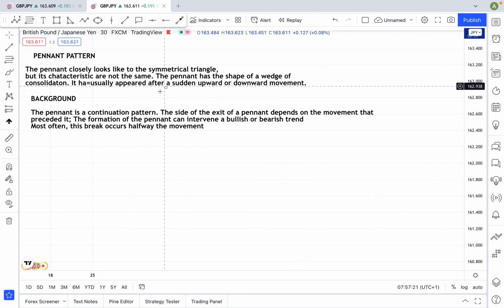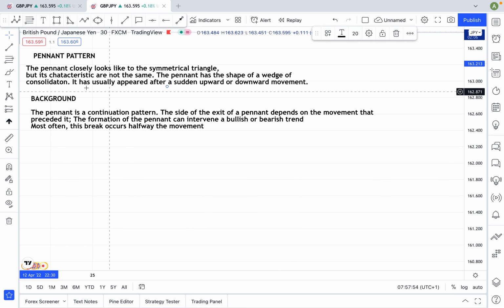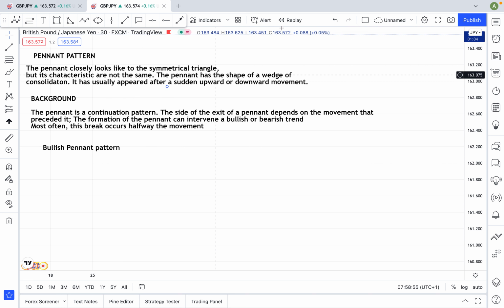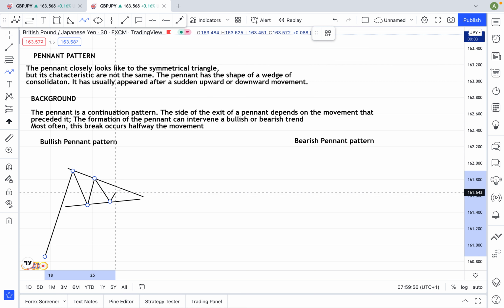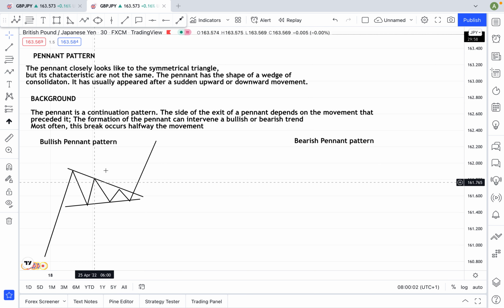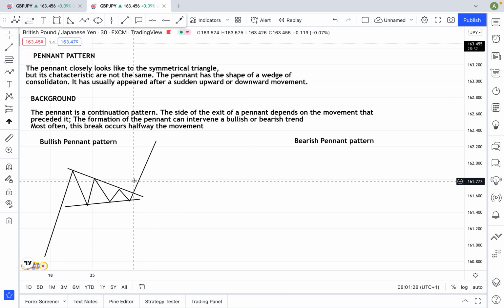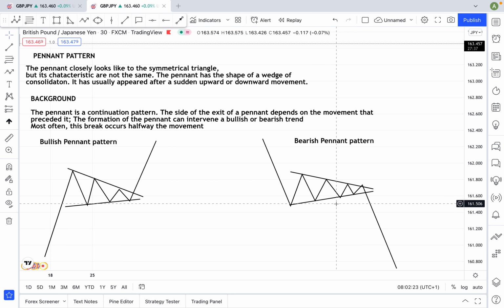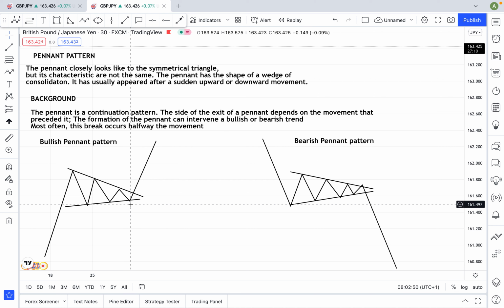DAY - 38 Pennant Pattern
Pennant Pattern - Bullish and Bearish